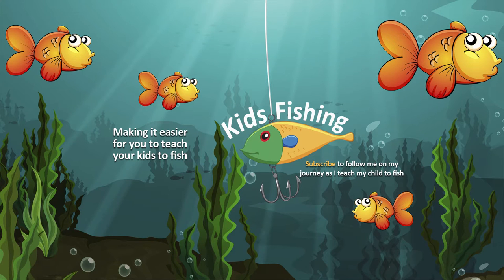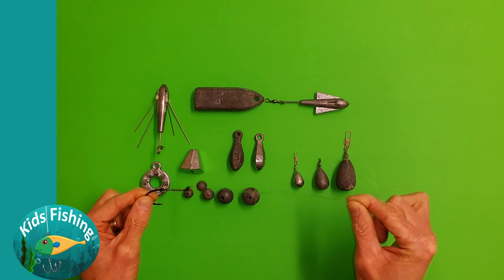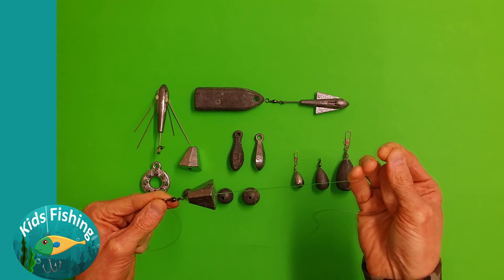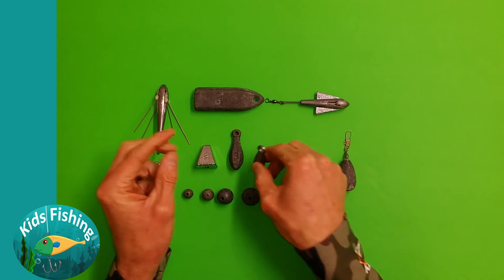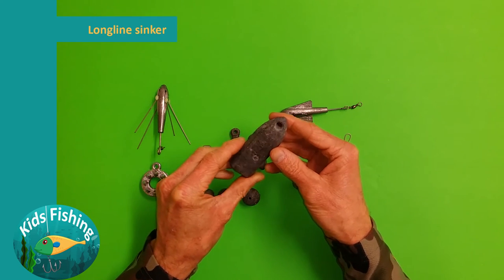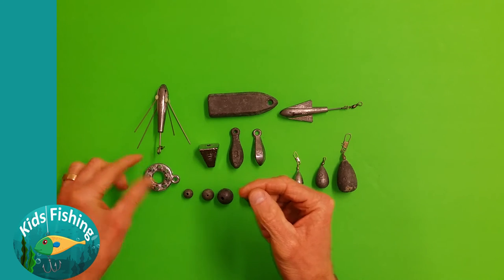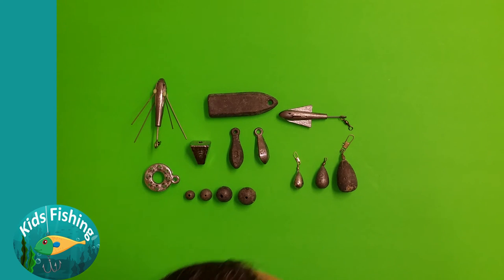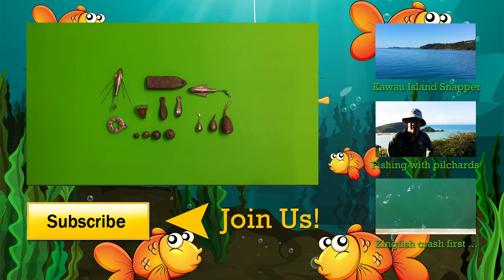Which fishing sinker? - Kids Fishing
In this episode I talk about how to select the appropriate saltwater fishing sinker for the type of fishing that you are doing. This should help you choice the best type of sinkers to use when you are taking your child saltwater fishing.

I look at the following types of sinker: Ball sinker, Pyramid sinker, Bell/Drop casting or swivel sinker, Snapper/Bank sinker, Breakout sinker, Sand Grip sinker, Winged sinker and Longline sinker.

Kids Fishing is the channel dedicated to the fun, excitement and adventure of children’s fishing.  Kids Fishing is a place for people to share their great kids fishing ideas and the joy of teaching kids to fish.